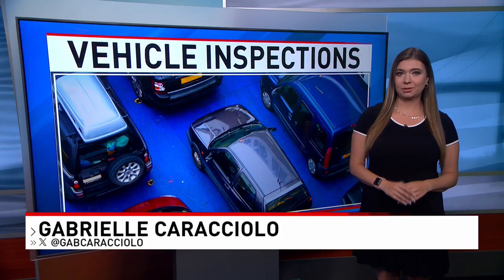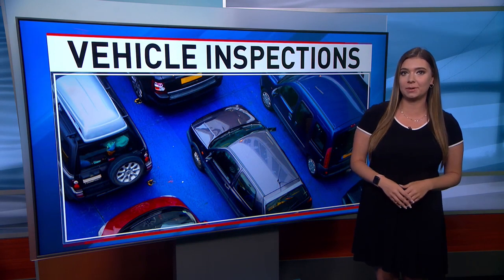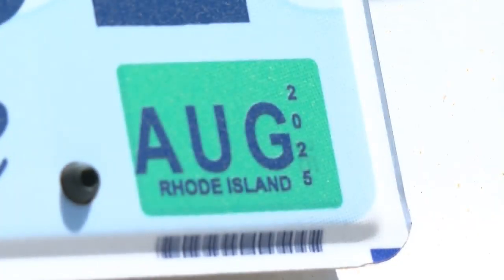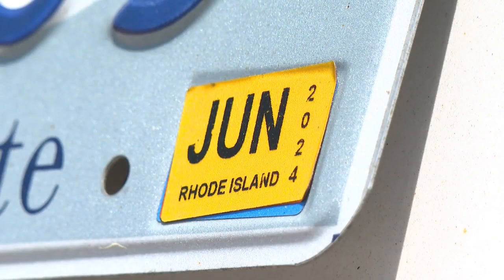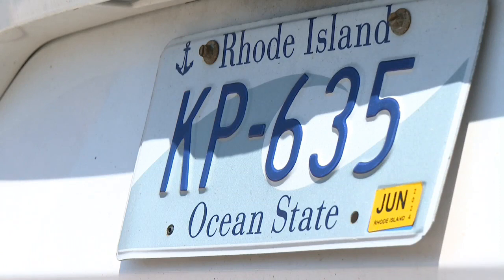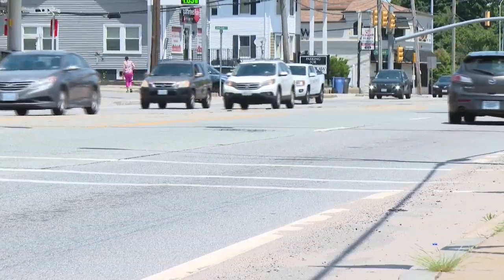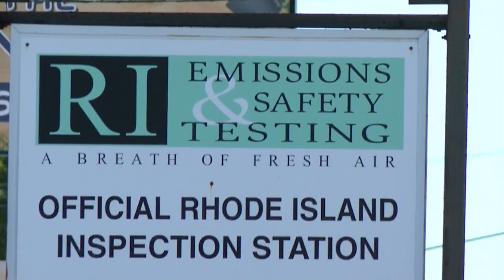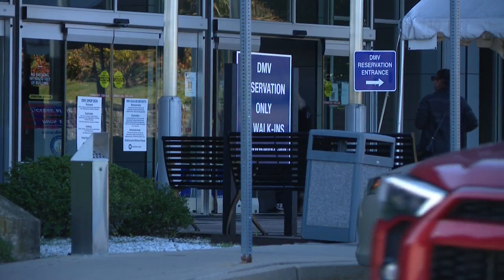Results of DMV investigation into state inspection stations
The Rhode Island DMV is cracking down on inspection stations sending workers undercover to ensure they're doing their job properly.

According to the DMV, "covert" investigations of 50 randomly selected inspection stations are done every year.